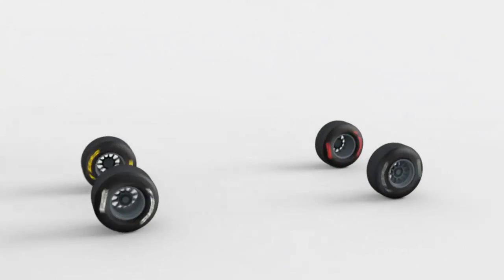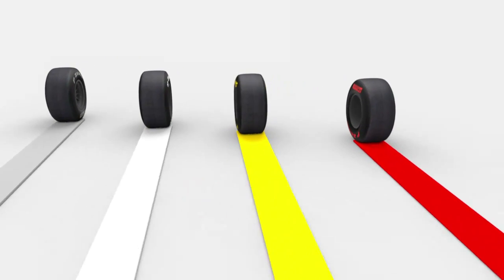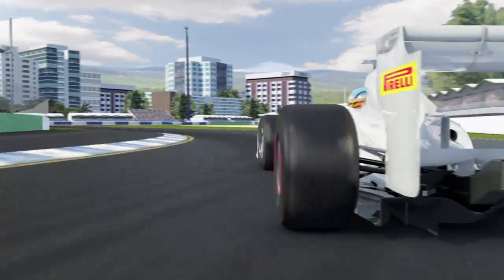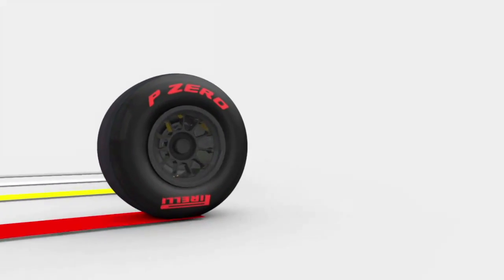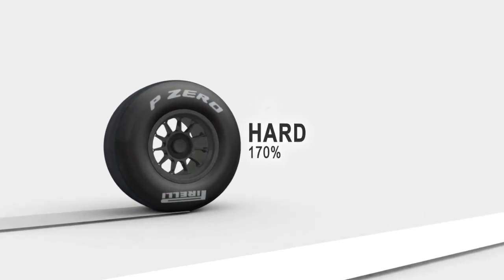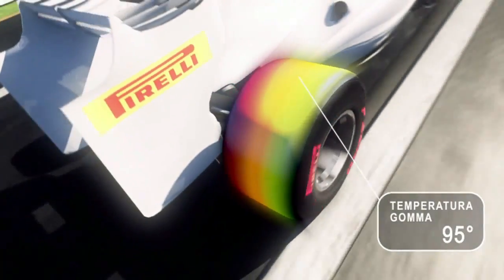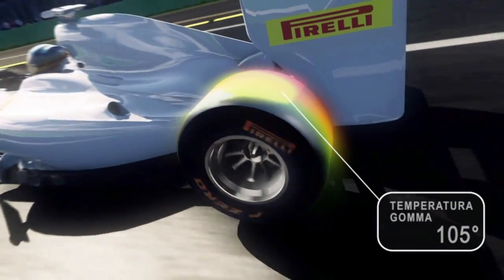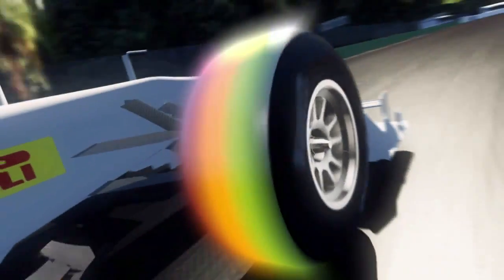ピレリ 2011年 F1タイヤ解説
ピレリが、2011年の6種類に色分けしたF1タイヤを解説。各タイヤは、識別するためにサイドウォールの「Pirelli」と「Pzero」のロゴがそれぞれ独自のカラーで塗り分けられる。